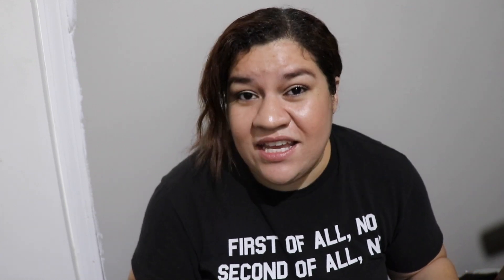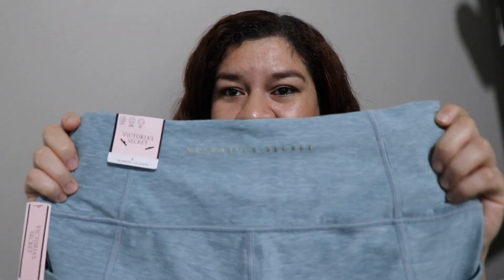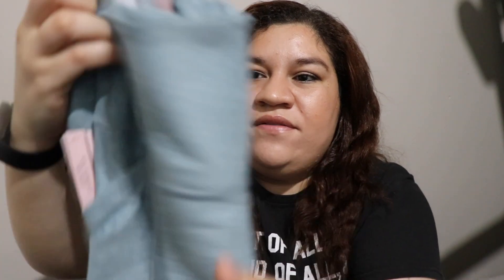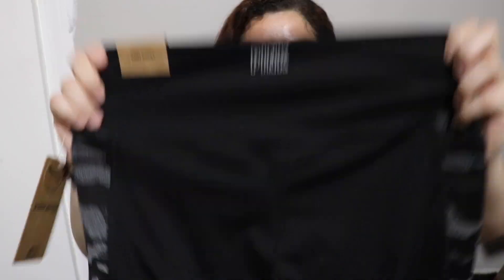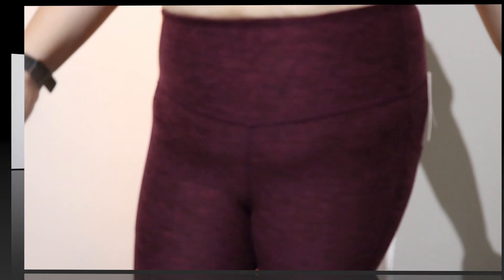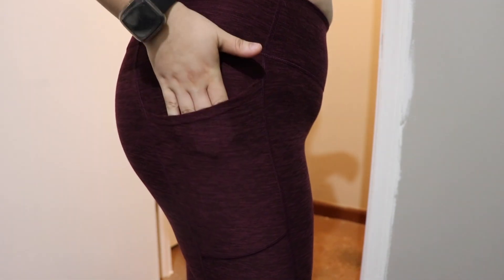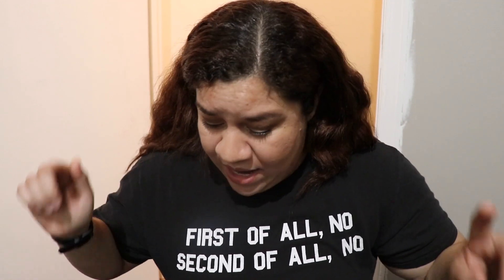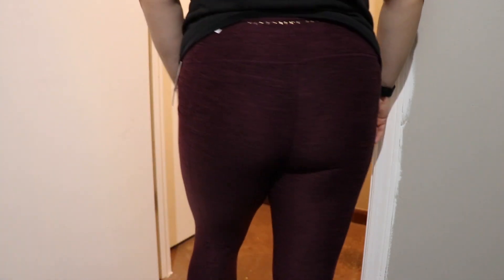Victoria's Secret | Incredible essential & Pink Ultimate leggings | Honest Review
adi_jaimez